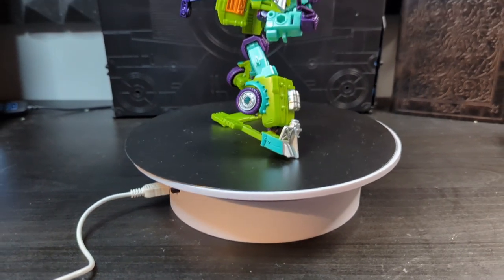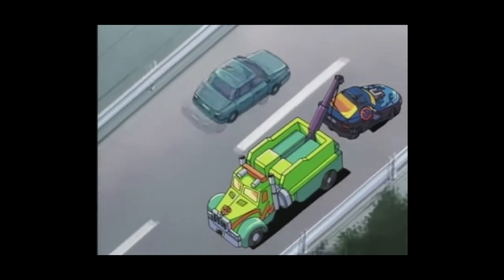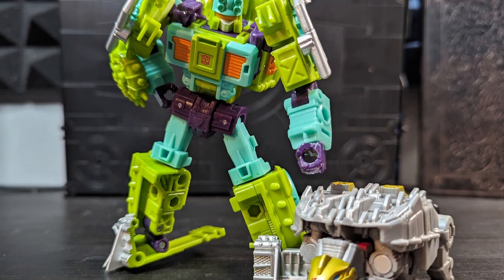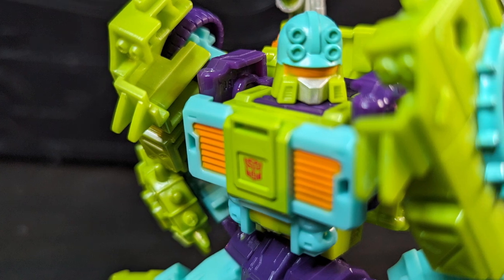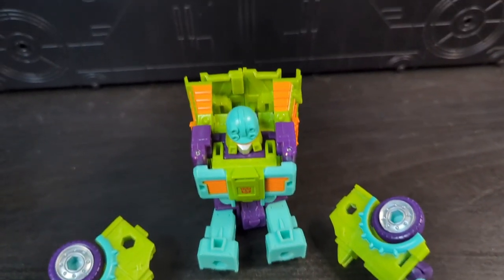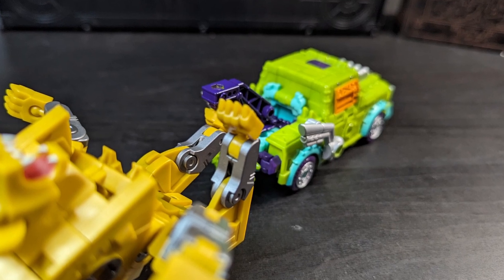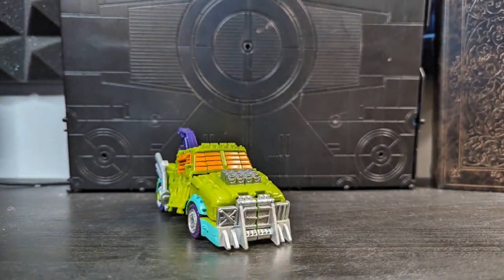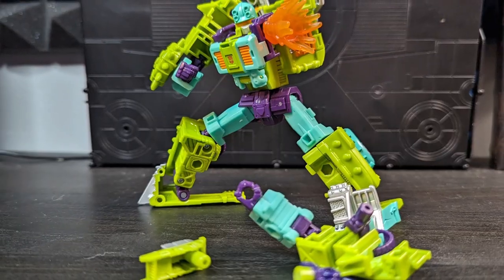Transformers Legacy RID Tow-line review (stop motion)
No parking means NO PARKING! I've always loved the wacky world of RiD 2001 and Towline for his short stint on the series was still a part of the fun. Let's take a look at this new incarnation of the stubborn meter maid from Transformers Legacy.